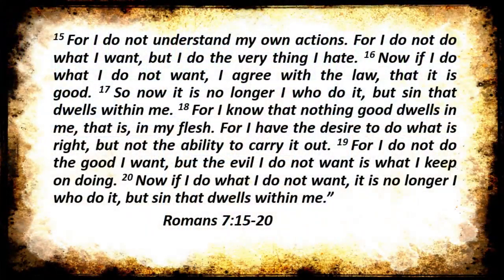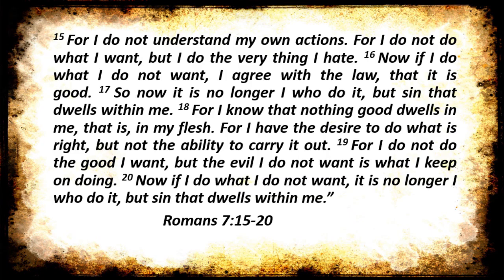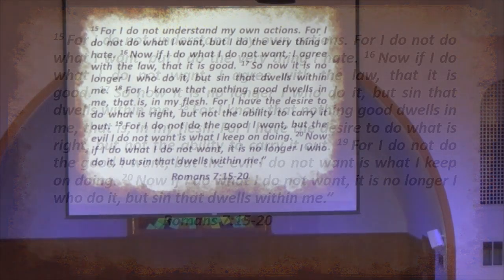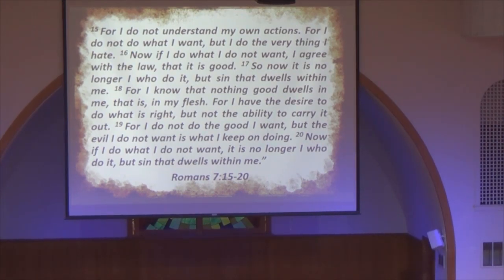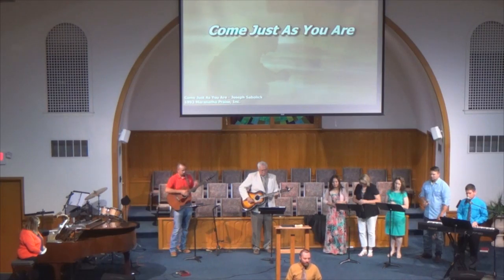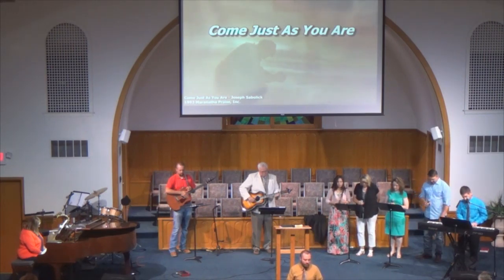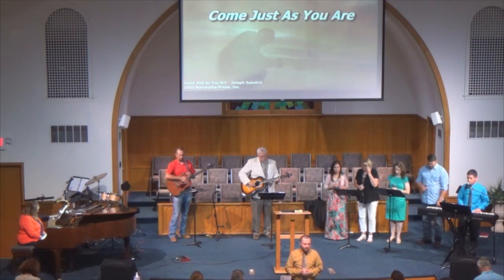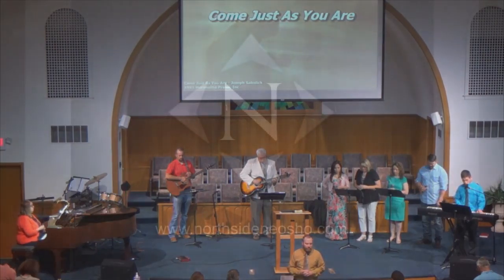Northside Baptist May 22nd 2016 AM Message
"The Don'ts of the Faith: Why?"